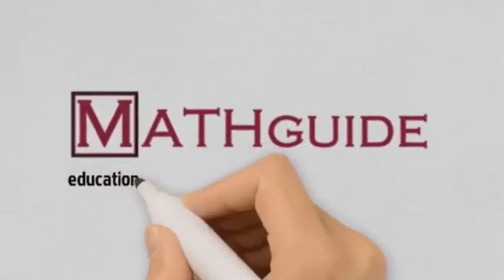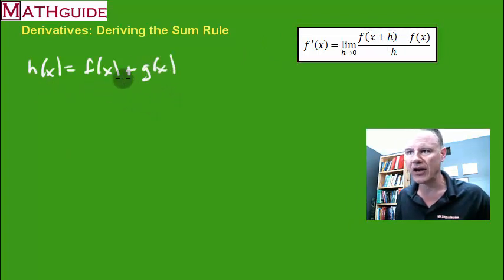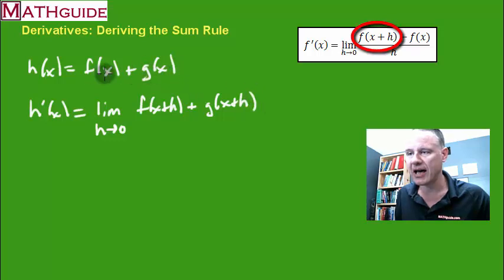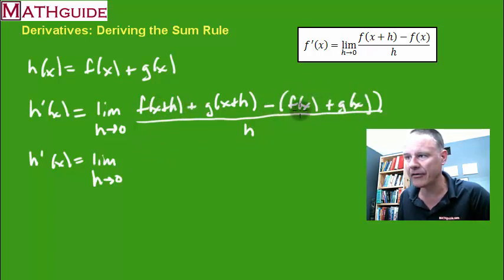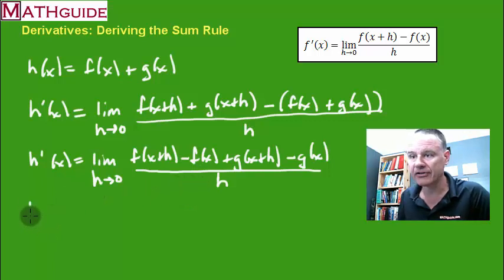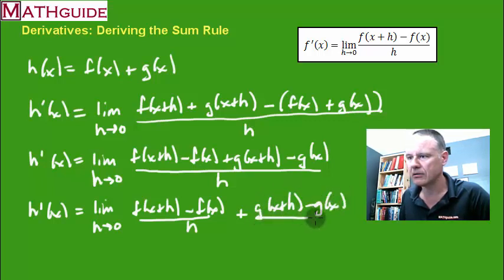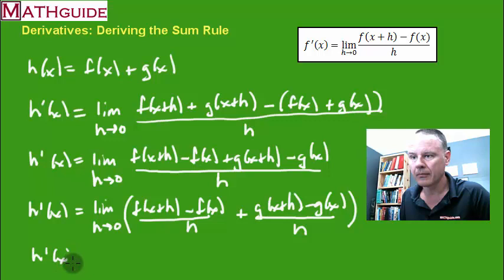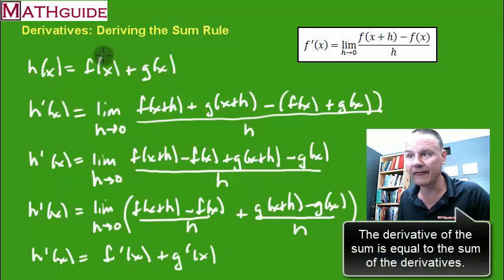Derivatives: Deriving the Sum Rule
This MATHguide math education video derives (proof) the sum rule for derivatives using the definition of a derivative.